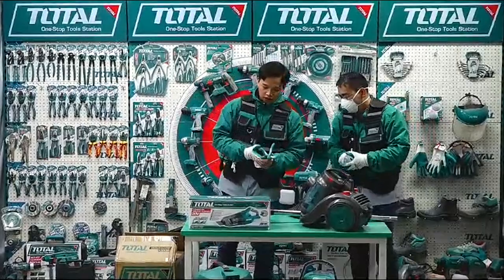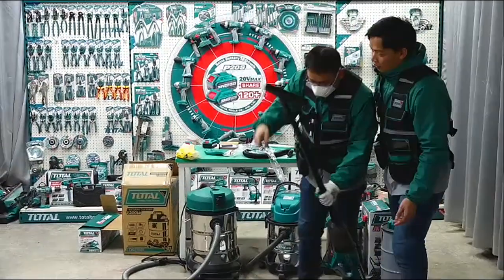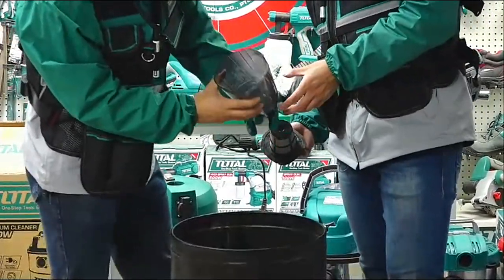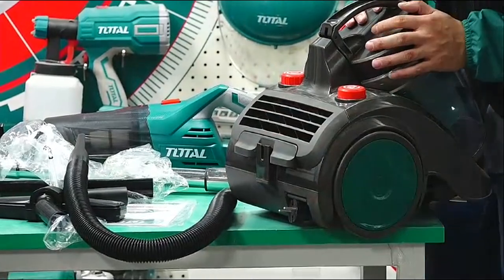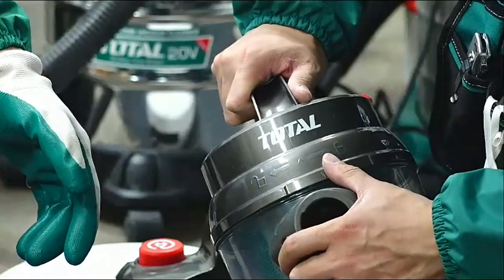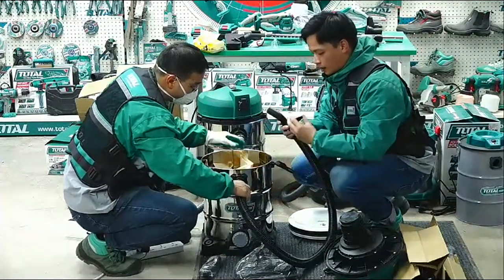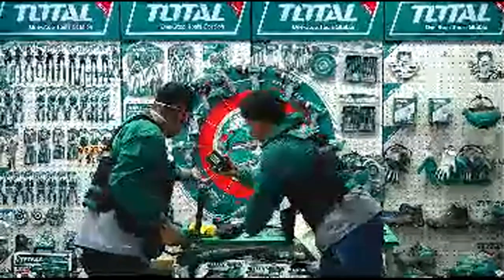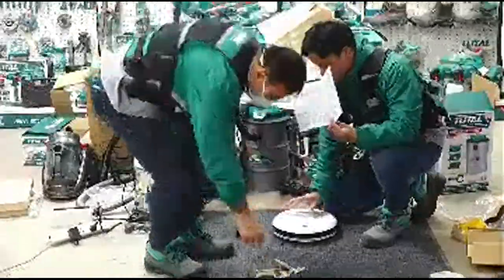TOTAL LIVE SHOW 16: VACUUM CLEANER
Cleaning is a breeze with TOTAL Vacuum Cleaner.